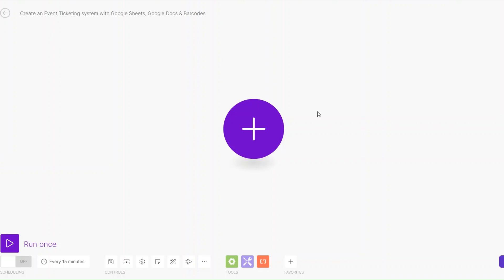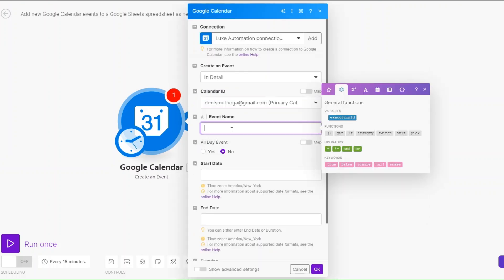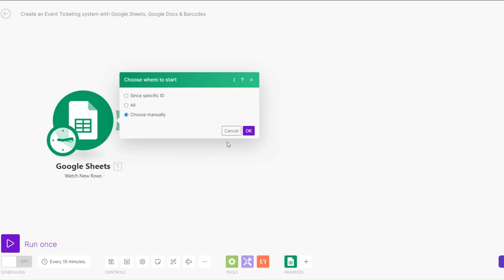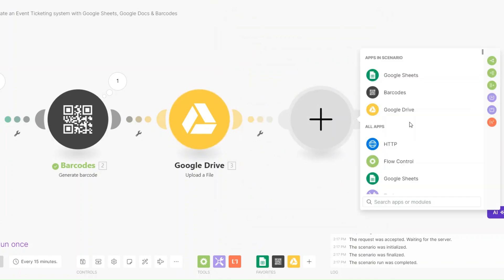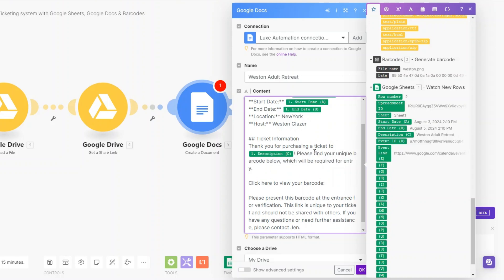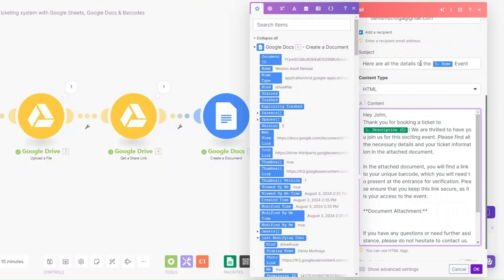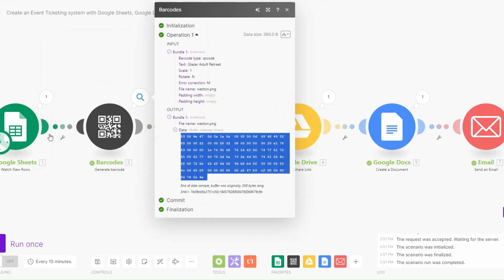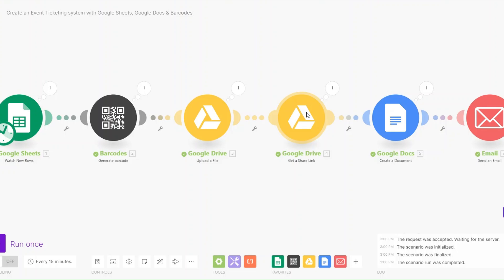Create an Event Ticketing System Like a PRO on Make.com!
In this video, I will guide you through the entire process of creating an event ticketing system using Make effortlessly.

Whether you're organizing a concert, workshop, or any type of event, this tutorial is perfect for beginners looking to streamline their ticketing process. By the end of this video, you'll have a fully functional event ticketing system ready to go. Let’s get started on your ticketing journey today!